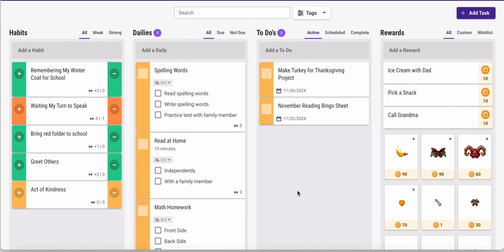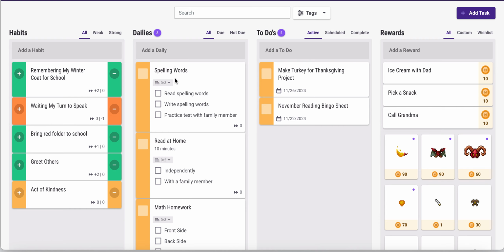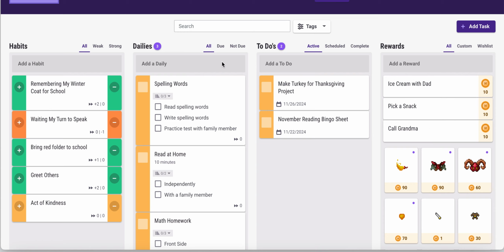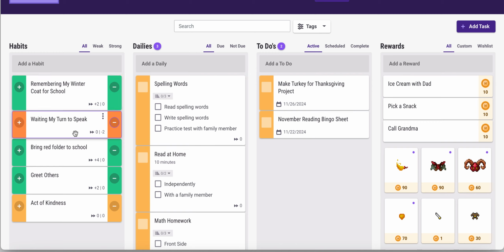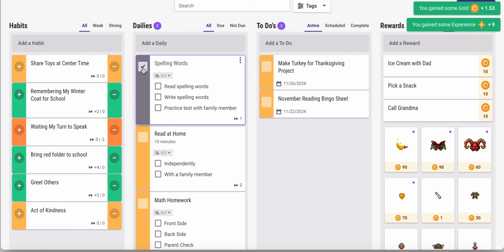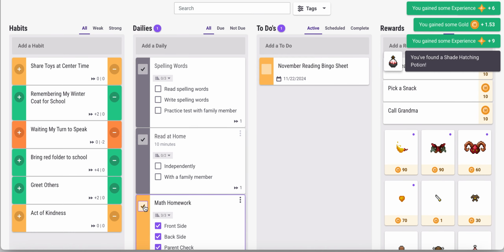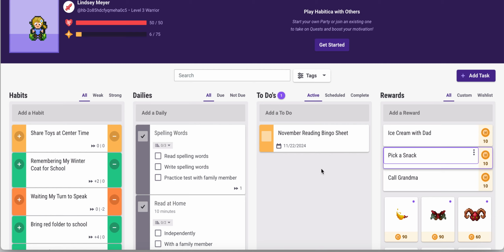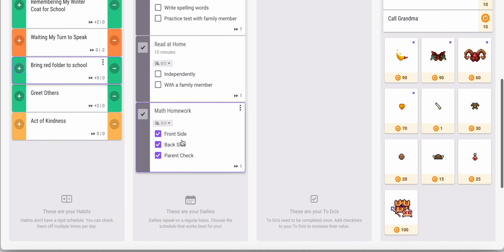Habitica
Habitica offers organizational tools for children to help them manage their responsibilities either at home or school.  Fun incentives are included to keep kids engaged and accountable to their goals!